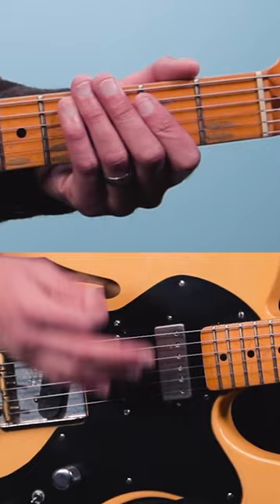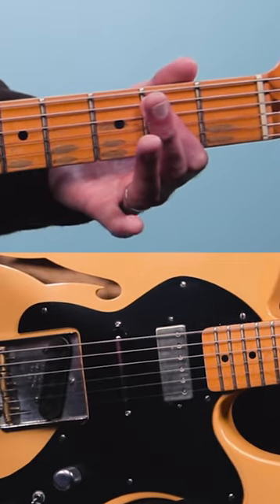How to PALM MUTE on guitar